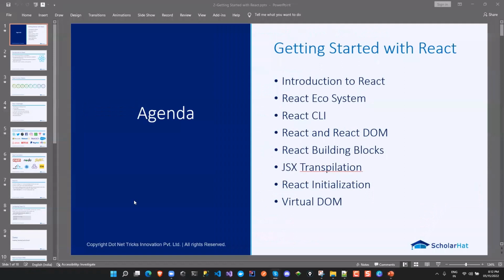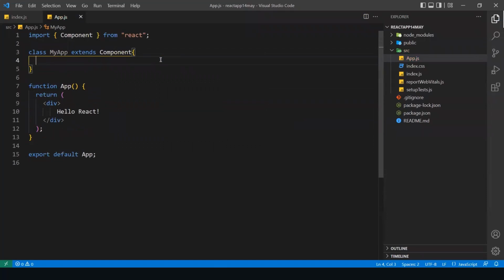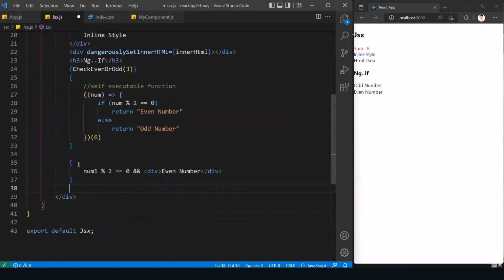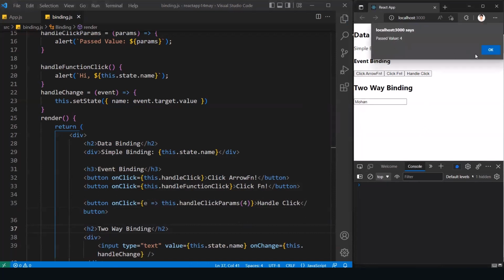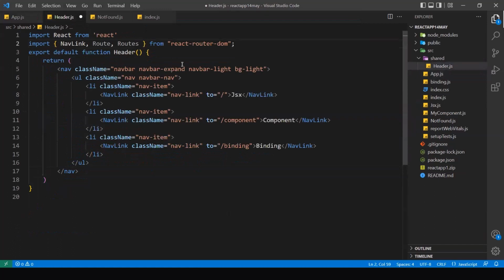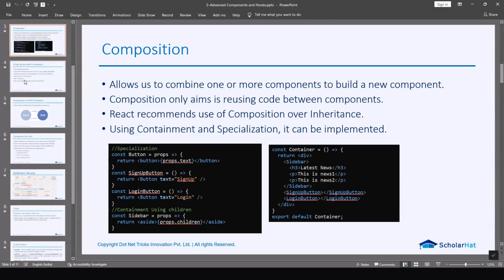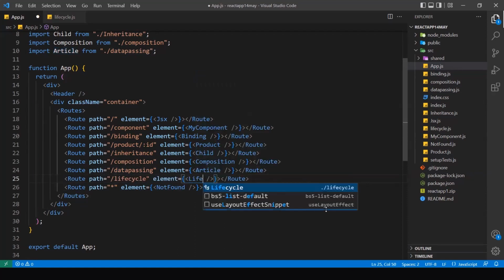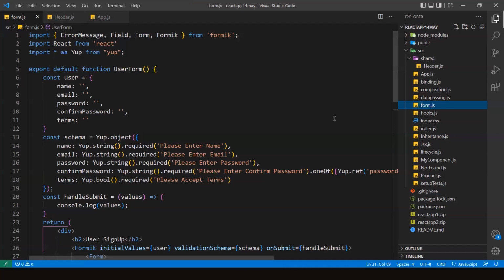Master React JS 18 : React Js Course | React Training For Beginners | Scholarhat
In this React JS 18 Tutorial for Beginners or React JS 18 Full Course for Beginners , we'll be covering everything you need to know about React 18! From creating a basic React component to creating more advanced React components, we'll be covering everything in this React tutorial for beginners.

If you're looking to learn to React in a comprehensive way, then be sure to check out this React 18: Full Course Video Tutorial! By the end of this tutorial, you'll be able to use React 18 to create simple and advanced React components. So if you're new to React or just want to brush up on your skills, be sure to check this video out!

👉 Connect with ScholarHat on social media for major updates